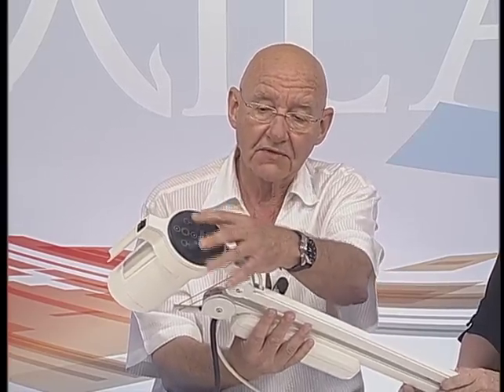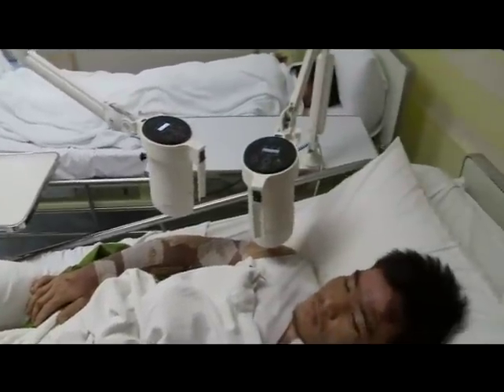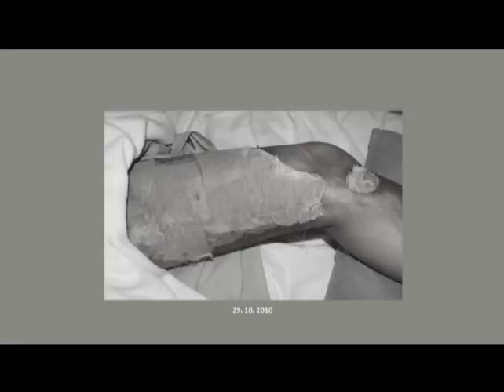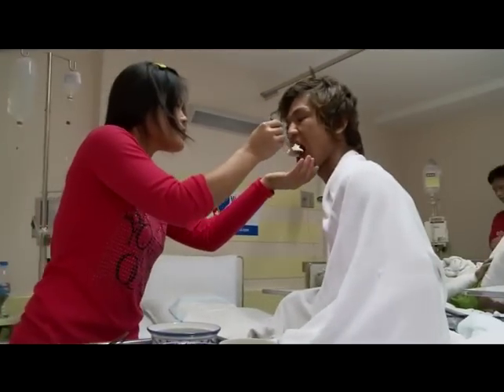So! This is Thailand : Sep 20, Part 2